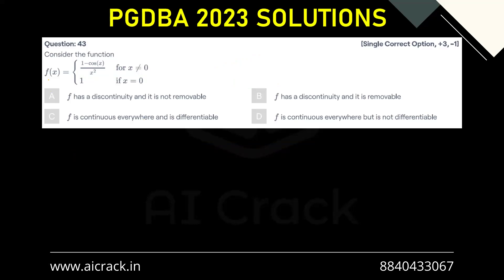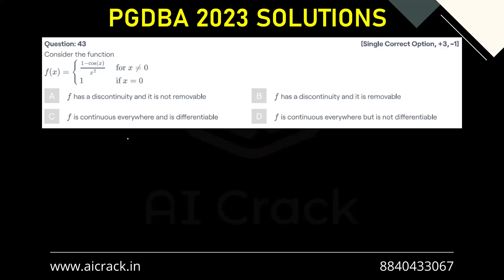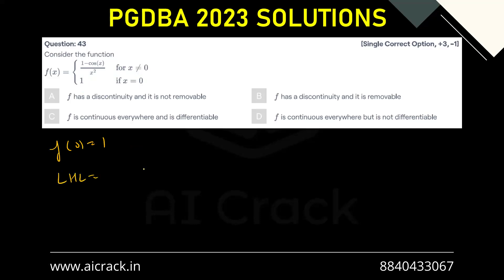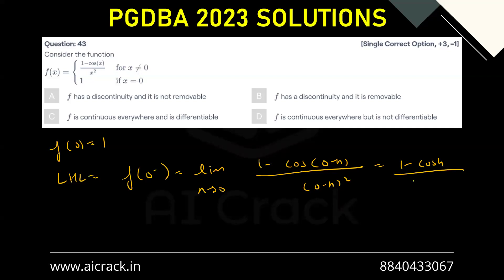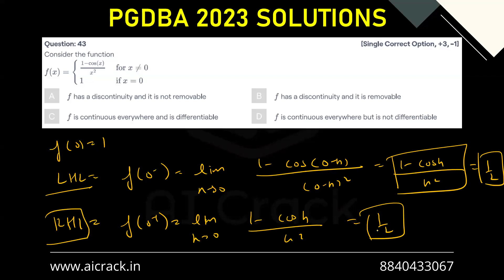PGDBA 2023 Solutions | Maths | Qs No. 43 | AI Crack